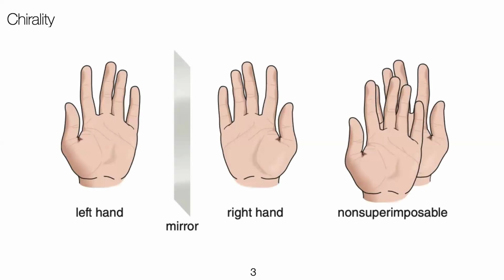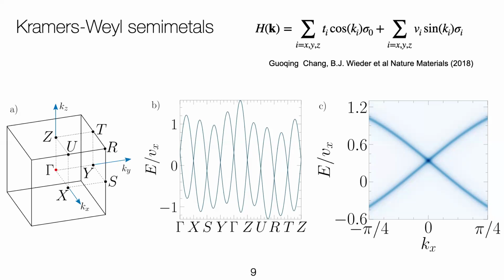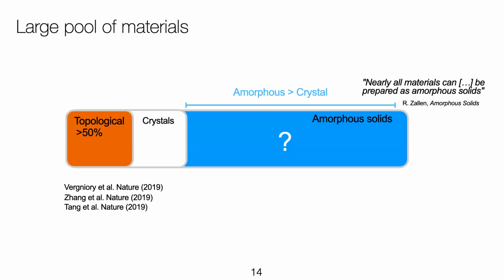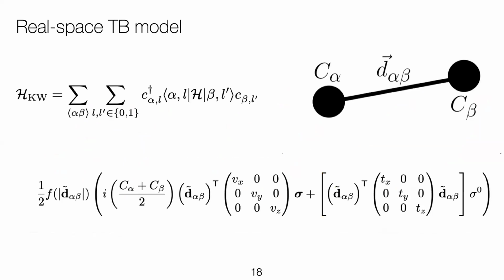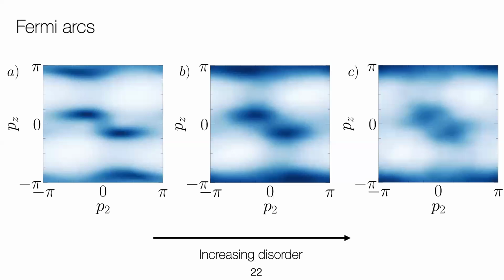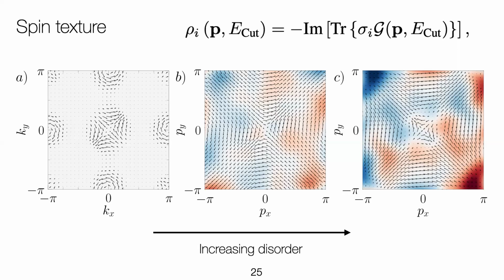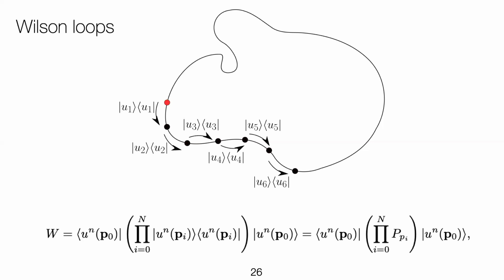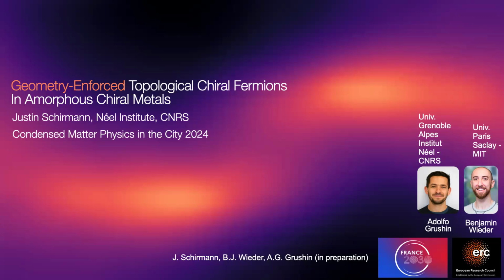Geometry-Enforced Topological Chiral Fermions in Amorphous Chiral Metals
Justin Schirmann — (Grenoble)
Contributed talk at Condensed Matter Physics in the City, London (2024)